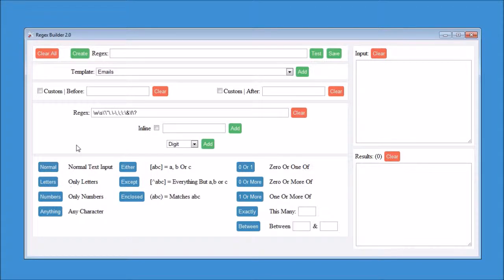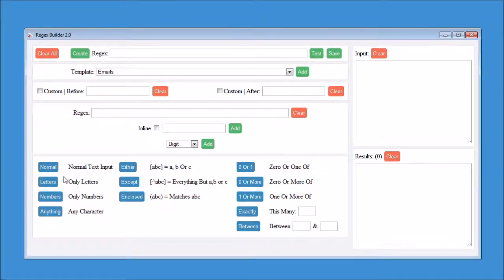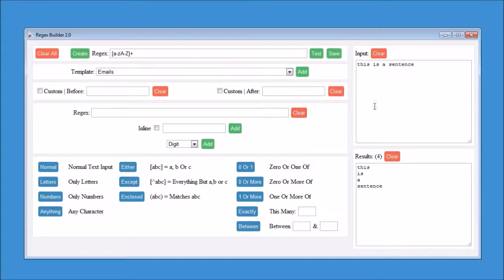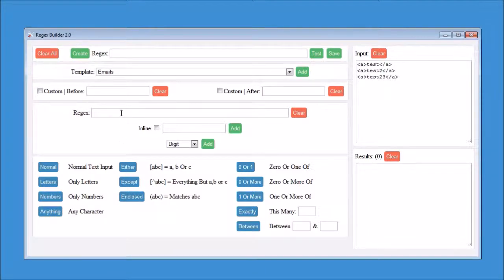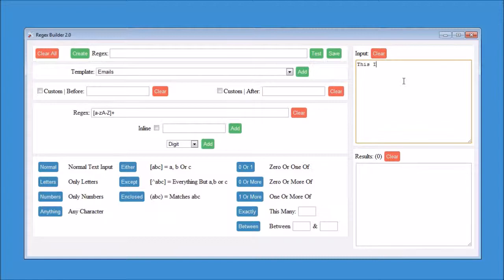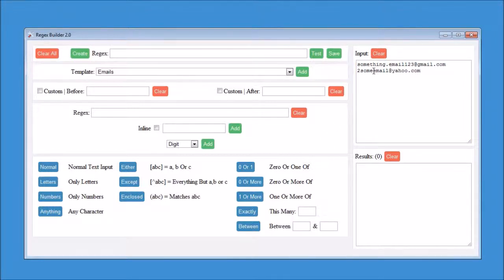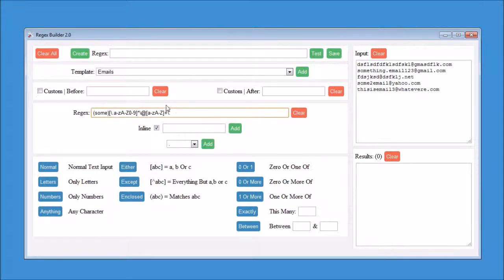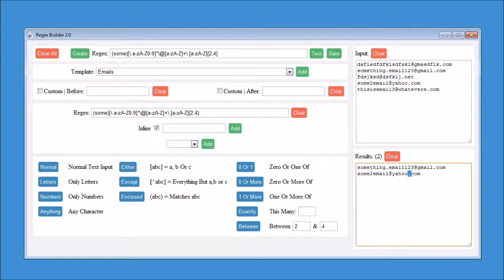Regex Builder 2 Tutorial 2 - Button Overview